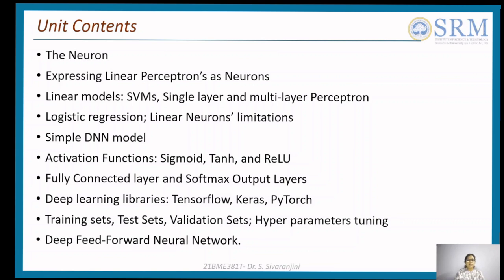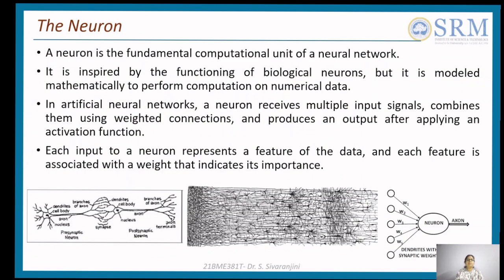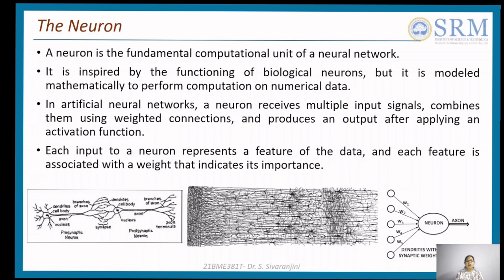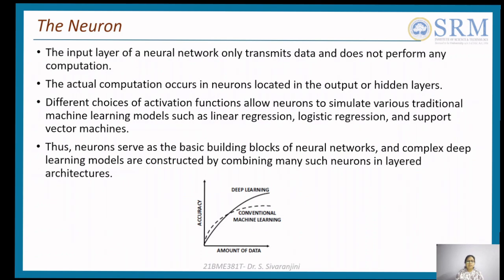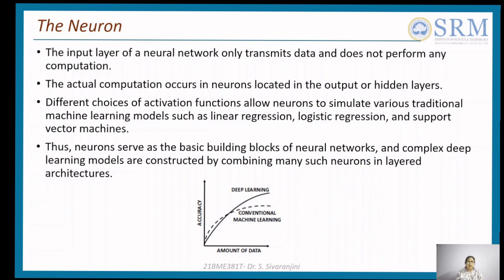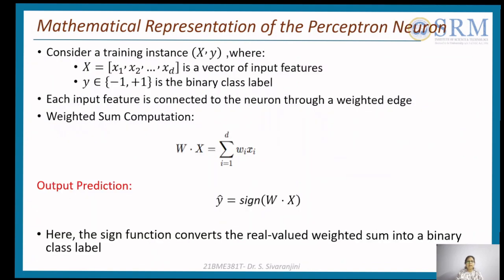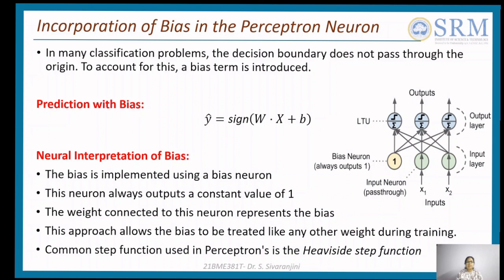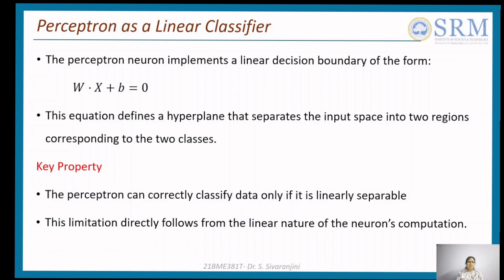Module 1 - Introduction to Deep Learning (Session 1)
For B.Tech Biomedical Engineering
Course: 21BME381T-Deep Learning Techniques in Medicine
Topics covered: The Neuron and the Perceptron